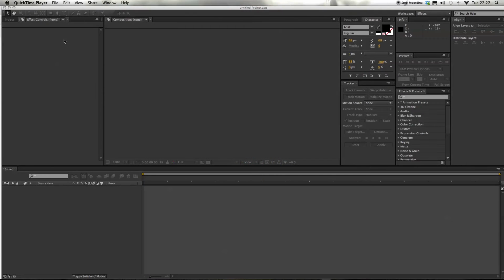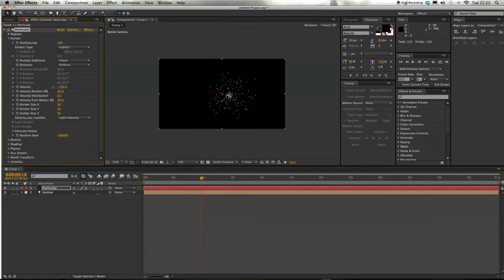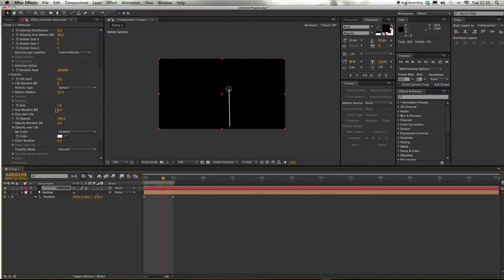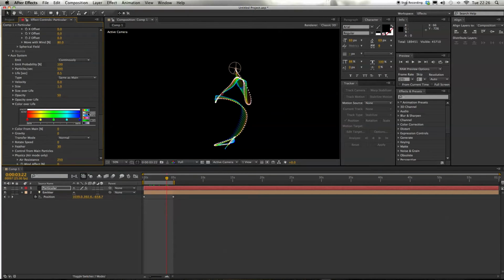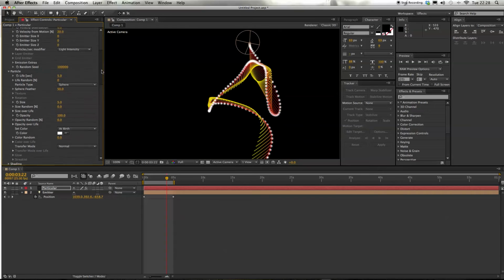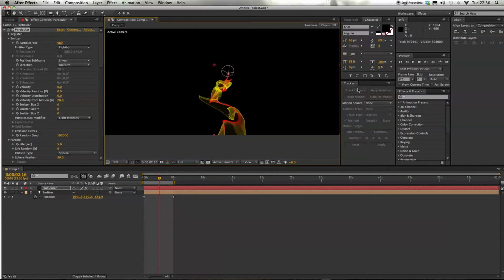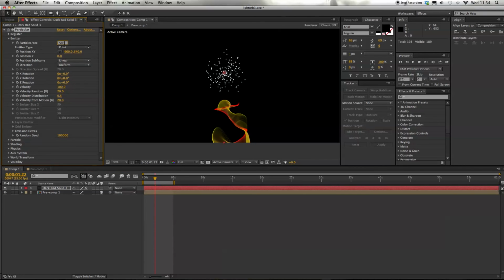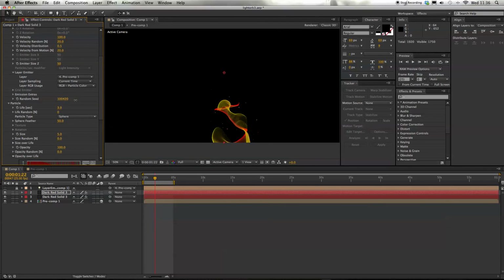After Effects Tutorial | Create a Funky Visualisation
In this tutorial, you will be making a cool looking visualisation using after effects and a plugin called Particular. You can then experiment with the settings to customise it for yourself.

THIS TUTORIAL REQUIRES THE TRAPCODE PARTICULAR PLUGIN

If you have any questions post in the comments below and we'll get back to you!

Also we'd like to hear what you would like to see in our upcoming tutorials!